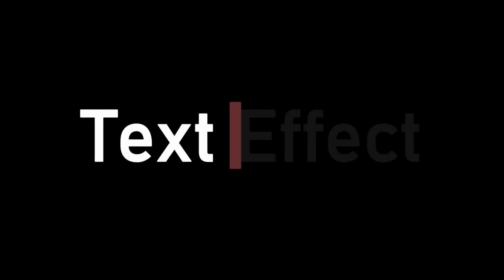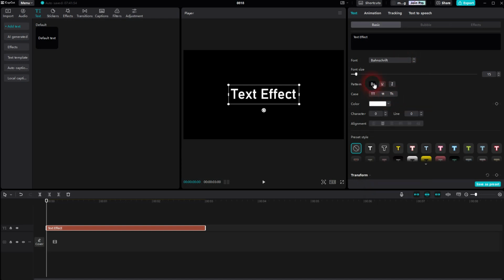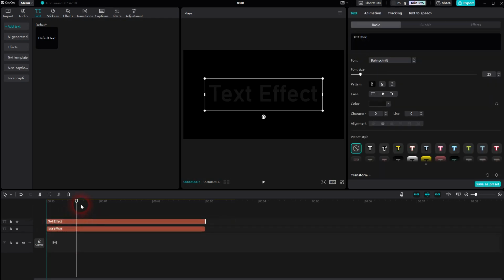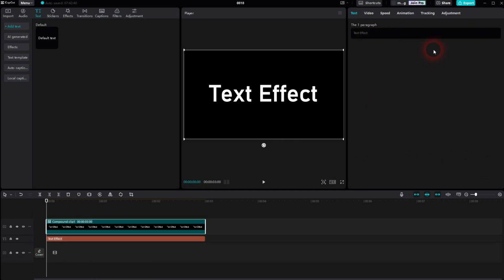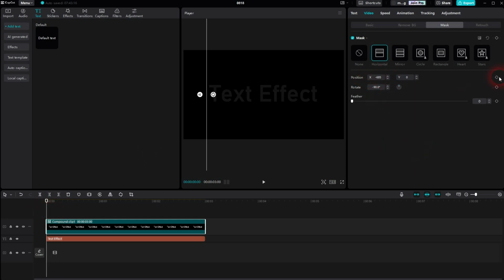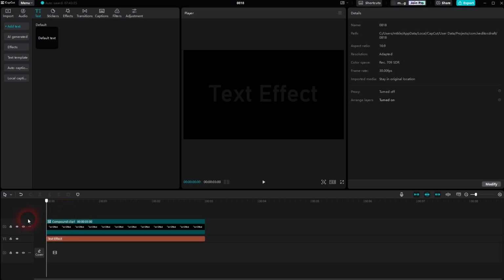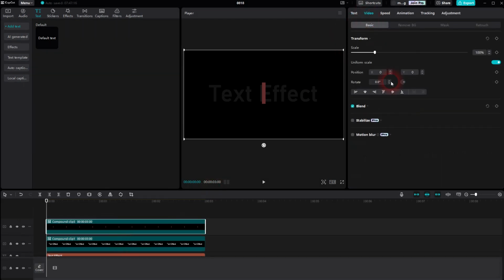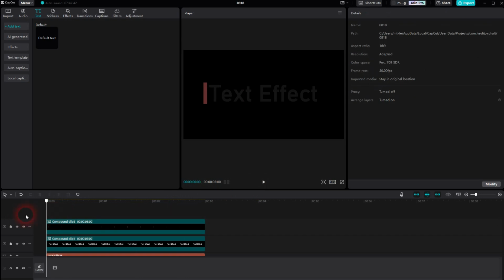Create a Text Color Change Effect in CapCut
In this tutorial I'll show you how to create a text color change effect in CapCut.